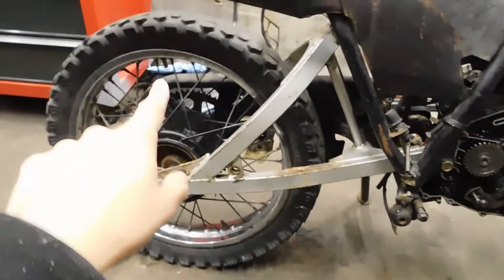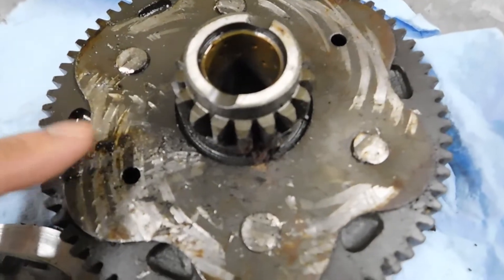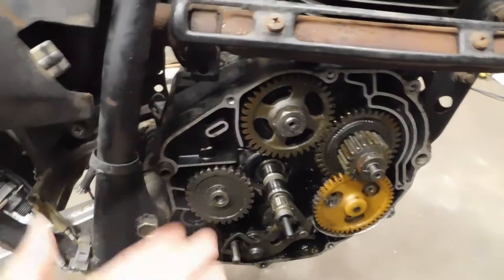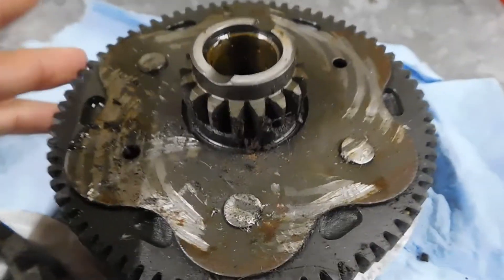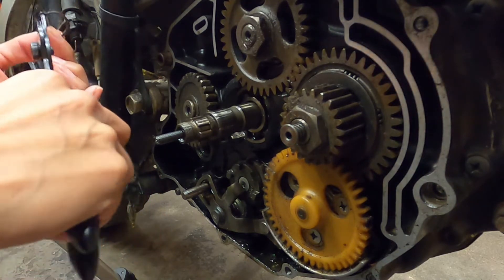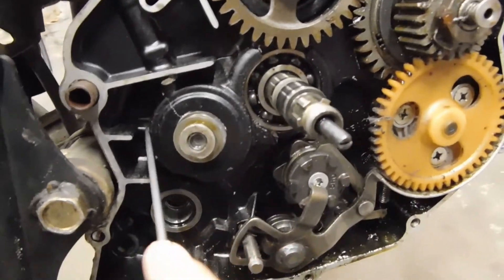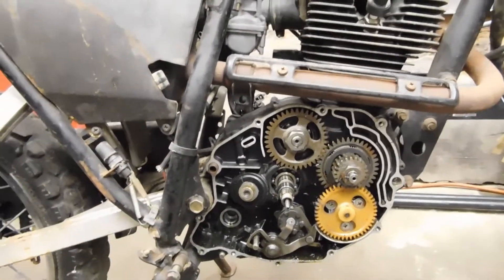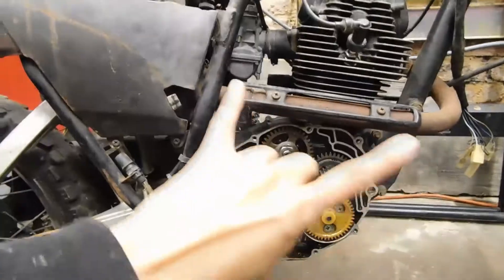1982 Yamaha xt200 Rebuild - Episode 1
I'm finally starting to inspect the 1982 Yamaha xt200 that was given to me. This is the first episode of the rebuild of the motorcycle. I don't know the extent of damage there is to this motorcycle. Come and find out what it takes to get this oldie back on the road!